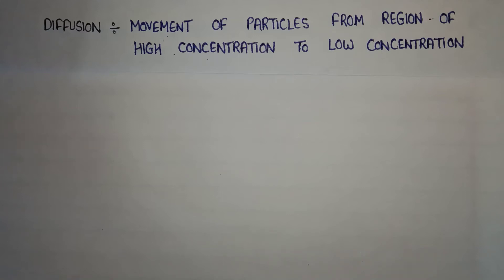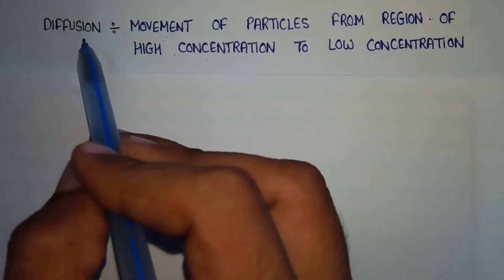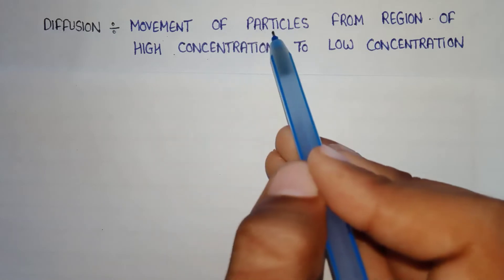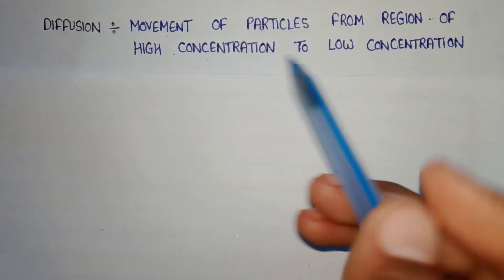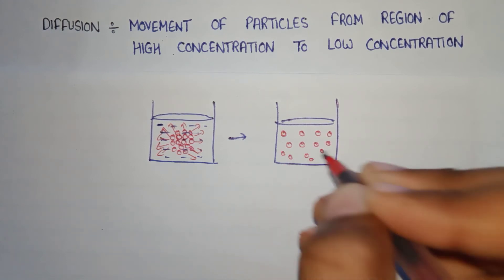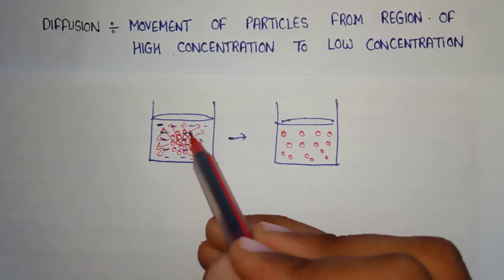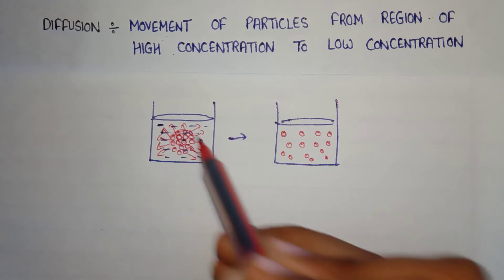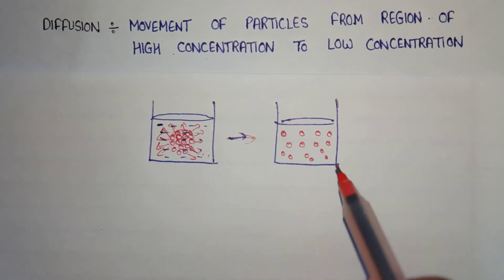what is diffusion | definition of diffusion | diffusion in chemistry